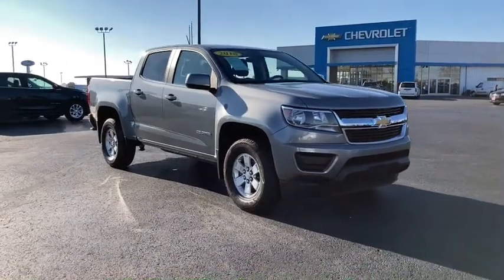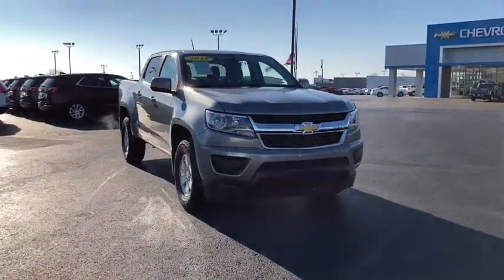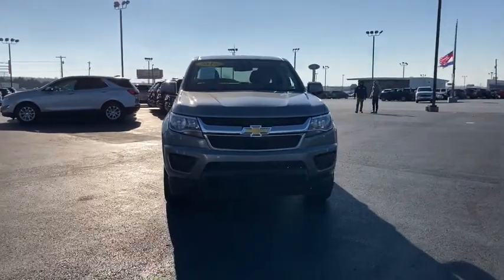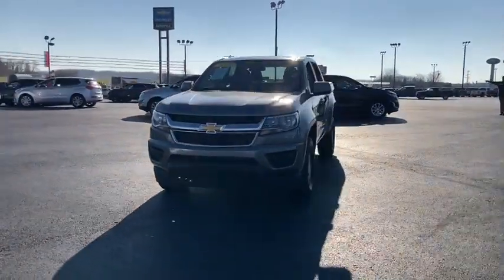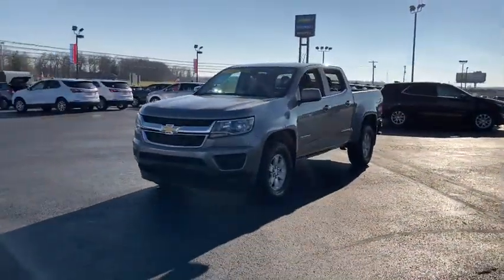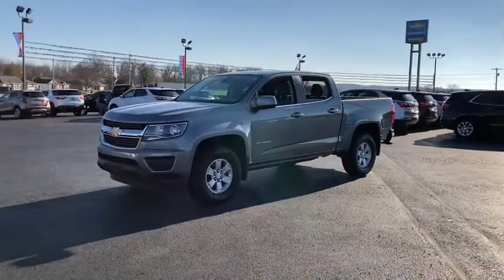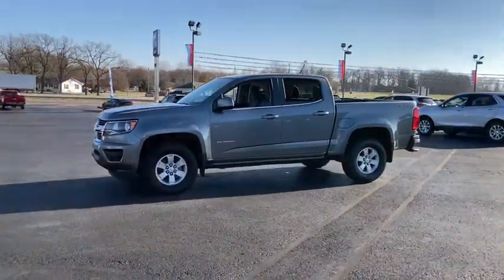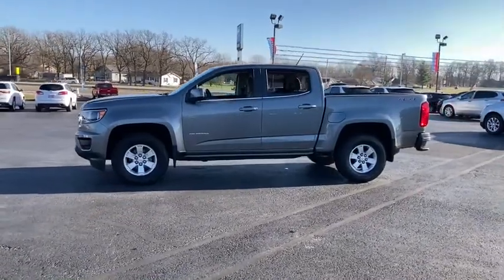2018 Chevrolet Colorado Marshfield, Springfield, Lebanon, Buffalo, Rogersville, MO 28319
Satin Steel Metallic Used 2018 Chevrolet Colorado  available in Marshfield, Missouri. Servicing the Springfield, Lebanon, Buffalo, Rogersville, MO area.
2018 Chevrolet Colorado Work Truck - Stock#: 28319 - VIN#: 1GCGTBEN5J1193389

Marshfield Chevrolet
14963 State Hwy 38

2018 Chevrolet Colorado Work Truck 4D Crew Cab Satin Steel Metallic **ALL WHEEL DRIVE**. Priced below KBB Fair Purchase Price! Only 15 minutes from Springfield! Welcome to Marshfield Chevrolet! Since 1926, we have striven to give customers the best offers and a great deal of respect. We are family-owned and provide friendly service to customers looking for an affordable car, SUV, or truck. We also offer financing, vehicle service and accessories to Springfield, MO Chevrolet customers.